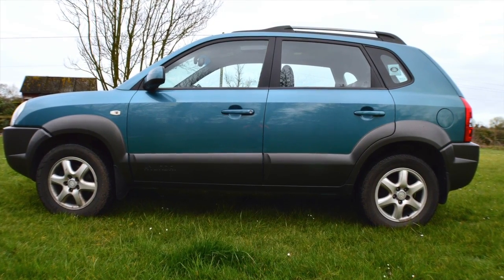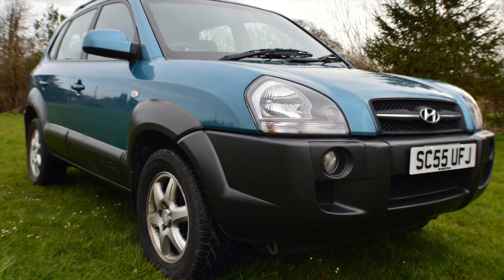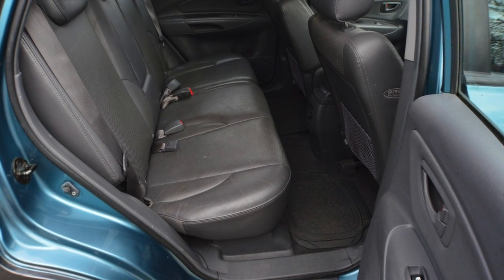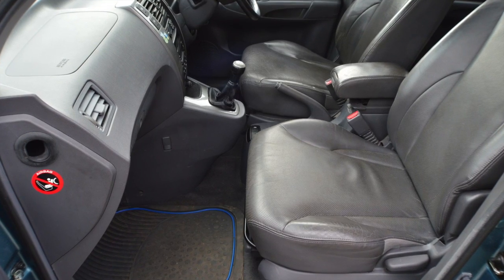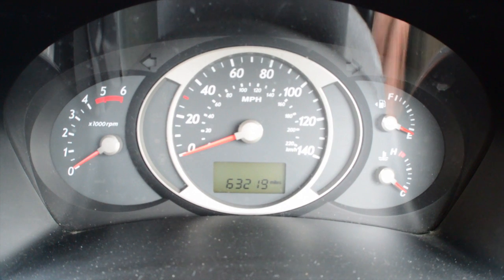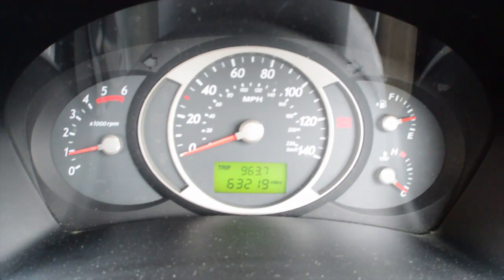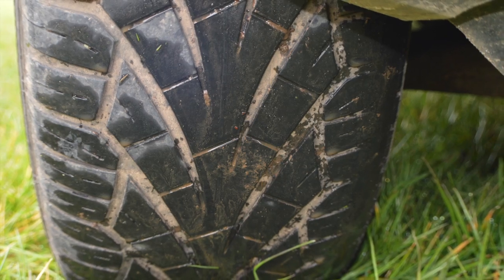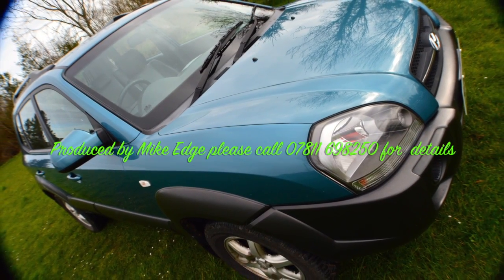Hyundai Tucson CRTD-CDX 4x4 for sale with mikeedge7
This video is about Hyundai Tucson CRTD-CDX 4x4 for sale with mikeedge7
Welcome to the sale of Pete’s Hyundai Tucson CRTD-CDX, this is a very good car awaiting a new owner. Please take a good at our detailed sales video tour to confirm.
As you can see this is a very straight car with only 1 previous keeper, it is the top of the range, packed with many extra’s and only covered  miles.

Car Data -

Pete took possession of it on 5/6/06

Tow bar fitted 13/7/06

1991 cc Common Rail Turbo diesel

Mot due date - 24th January 2016

Front brake pads, oil and filter have just been replaced 2 weeks ago.

Cam belt replaced October 2013  at Roden Garage, I've got the invoice.

What more can I say, other than this is a very good Hyundai Tucson looking for a new owner.
Viewing is welcomed and encouraged please call to arrange.
For more details please call either Pete Walseley on 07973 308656 or Mike Edge on 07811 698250.
Thanks for looking, and speak soon Mike..